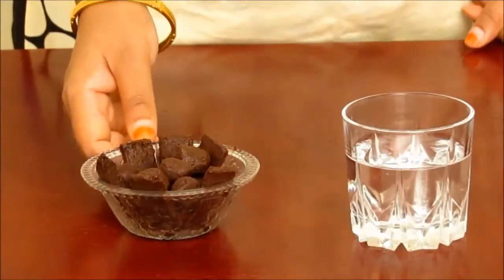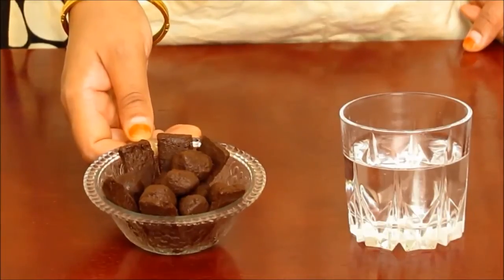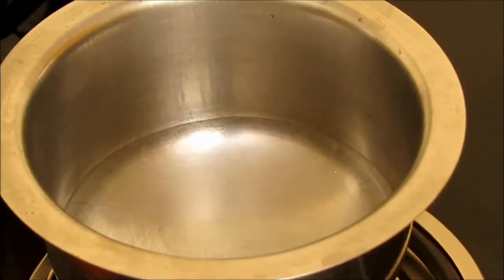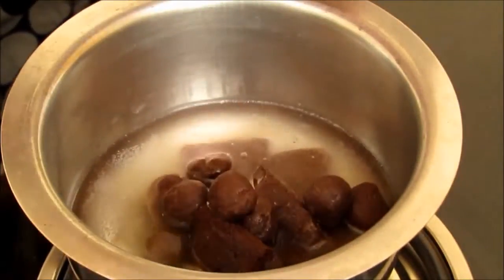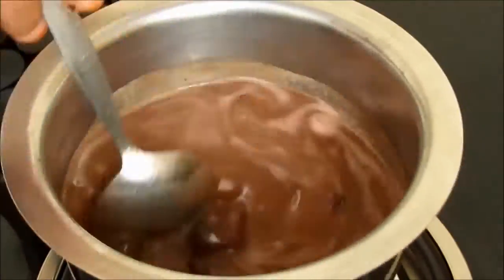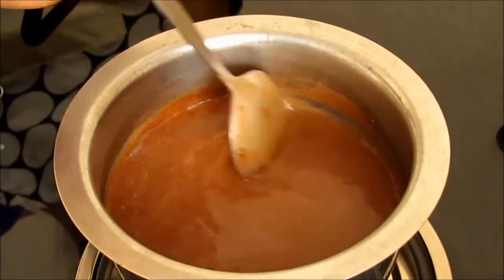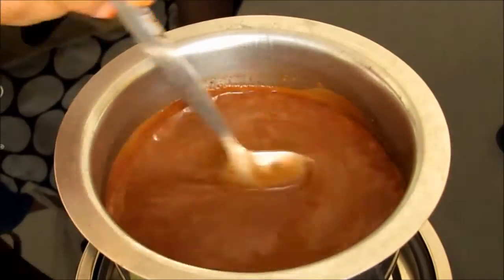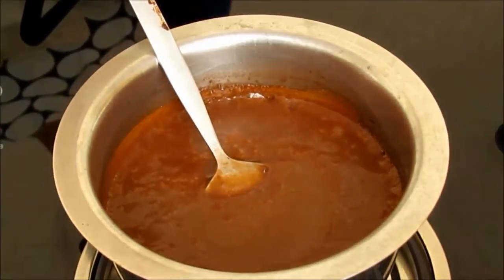Homemade Chocolate Syrup Recipe with English Subtitles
Chocolate Syrup is a very easy homemade recipe. It is used to make various deserts like puddings, cakes, ice-cream, sandwiches and various drinks.

Never miss any of my recipe update,